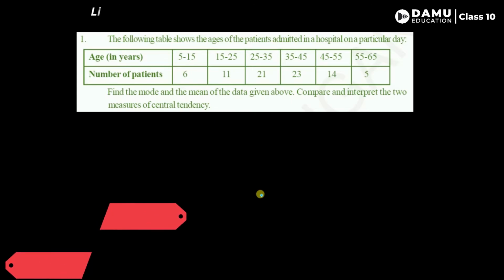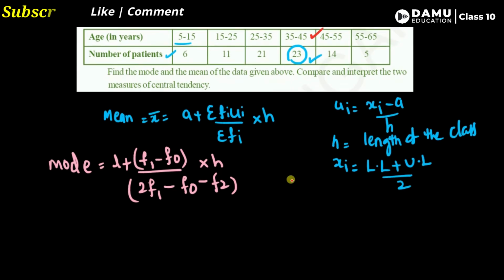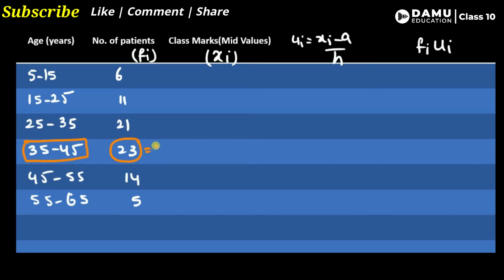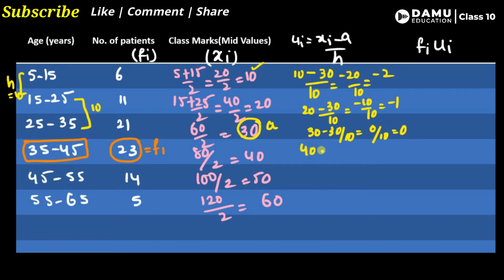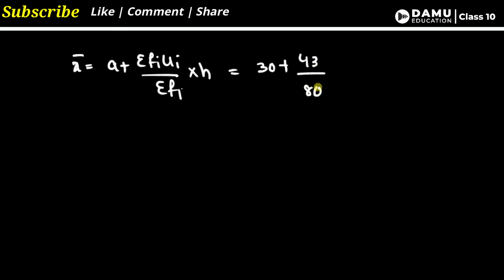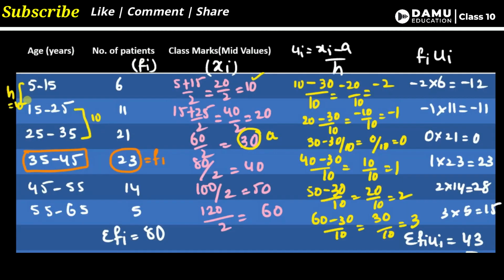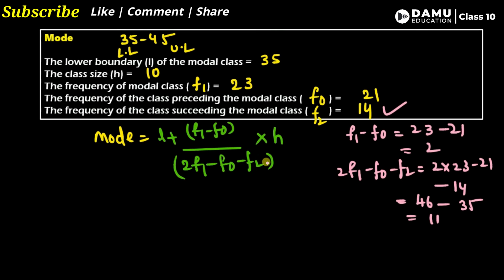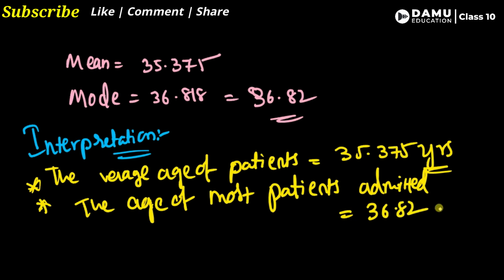Statistics | Ex 2 Q 1 | 10th Class Math Answers | DamuSirStatistics | Damu Education